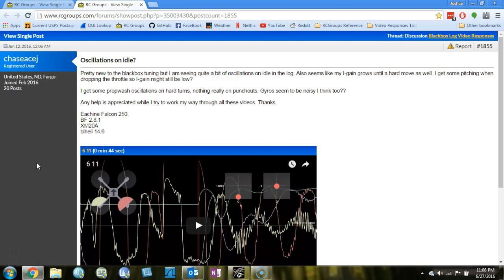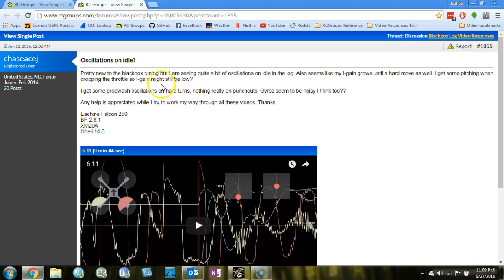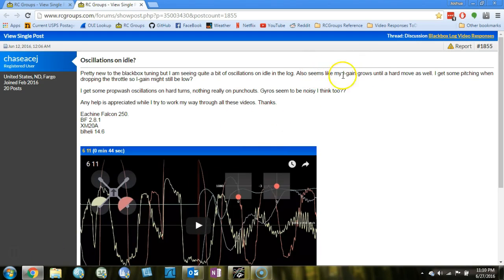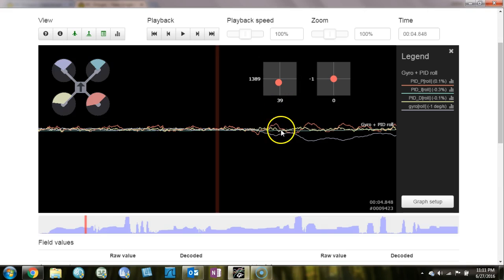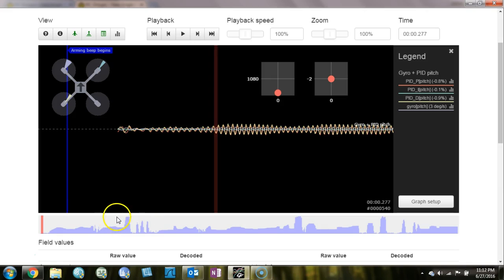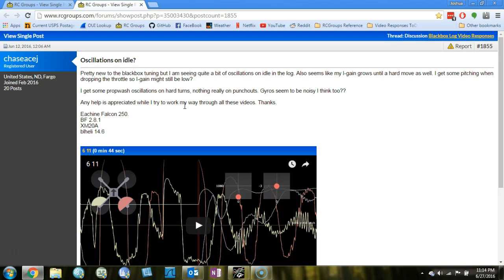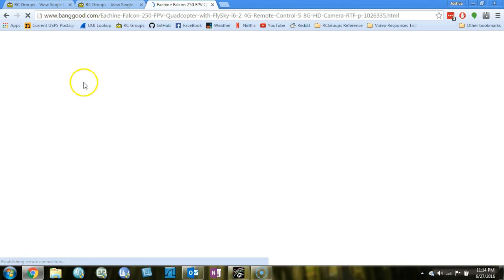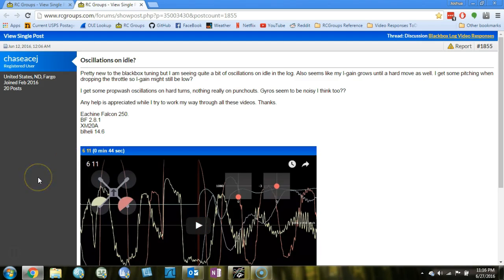Blackbox Log Analysis: chaseacej - 6/27